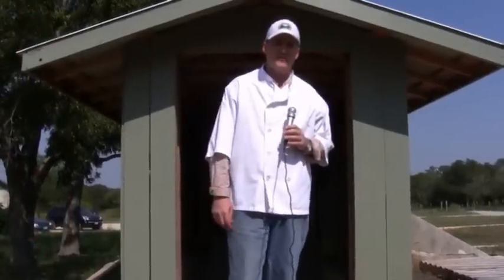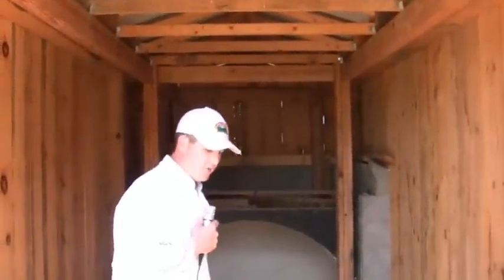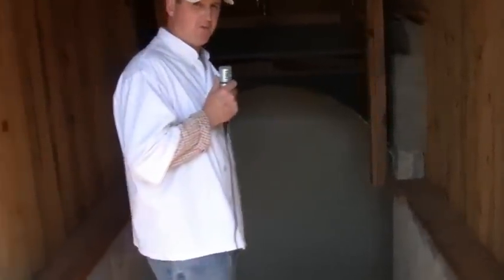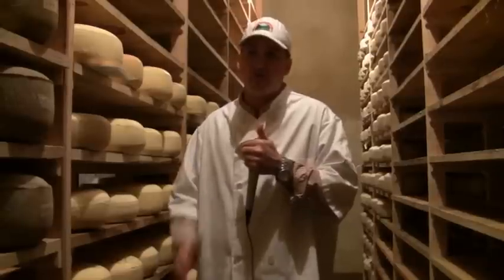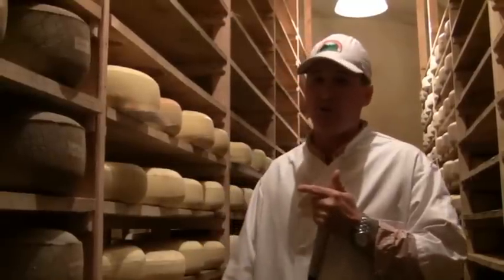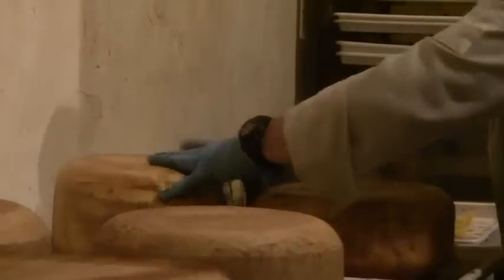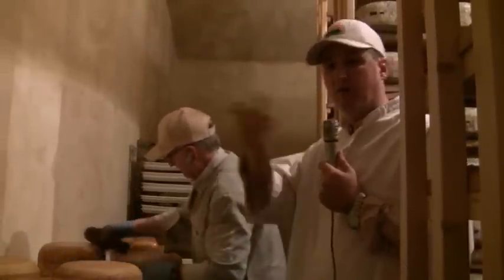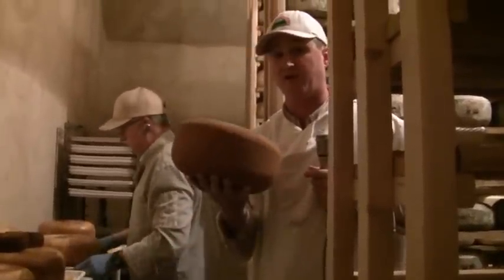Texas Cheese Tour Interviews Brazos Valley Cheese: Pt 2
Pt. 2 of Babs Hogan's interview with Marc Kuehl, award-winning cheesemaker at Brazos Valley Cheese in Waco, Texas.
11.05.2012